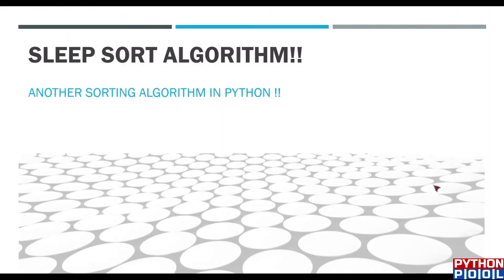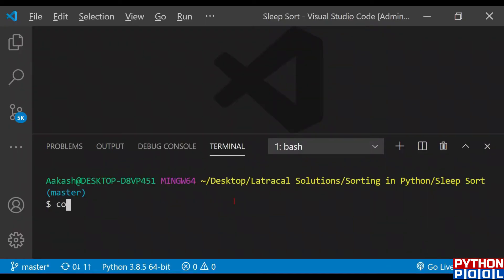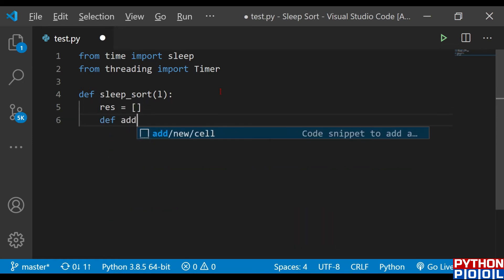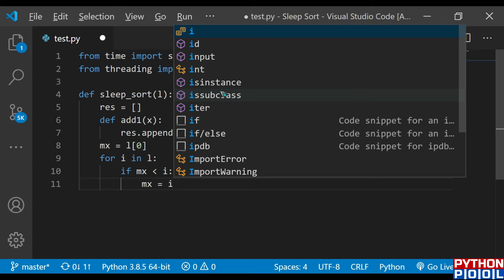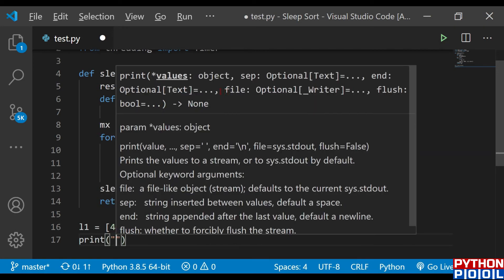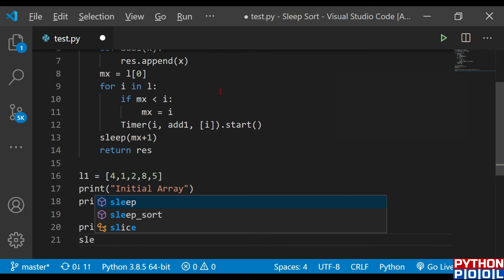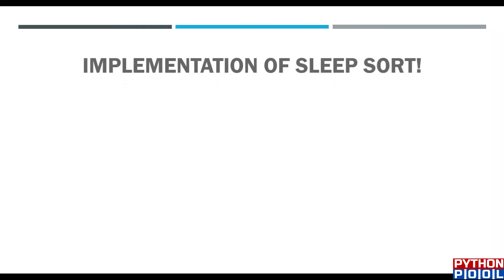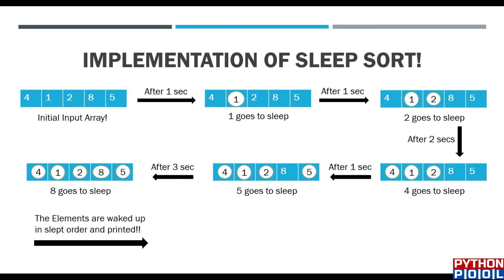Sleep Sort Algorithm in Python With Program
Hey Guys,

In this video will learn about one of the very famous sorting techniques, the Sleep Sort Algorithm with Program in Python.

In general, sleep sort works by starting a separate task for each item to be sorted, where each task sleeps for an interval corresponding to the item's sort key, then emits the item. Items are then collected sequentially in time. Task: Write a program that implements sleep sort.

Related Questions:
sleep sort, what sort of brain waves in rem sleep, sleep sort wikipedia, sleep sort complexity

Do Let us know if you have any problems in the comment section below.